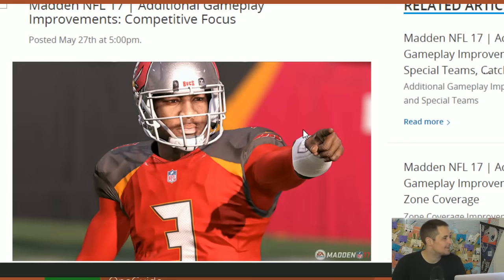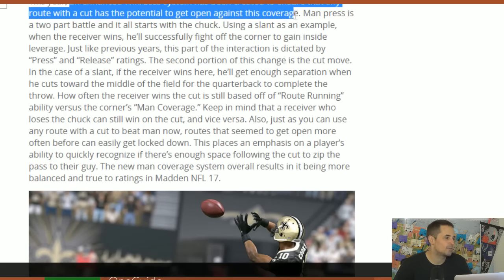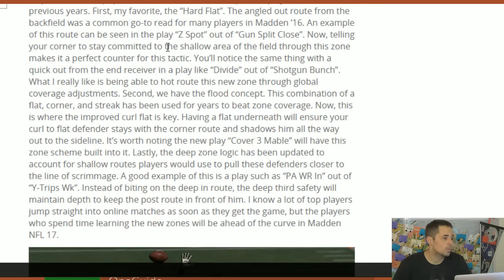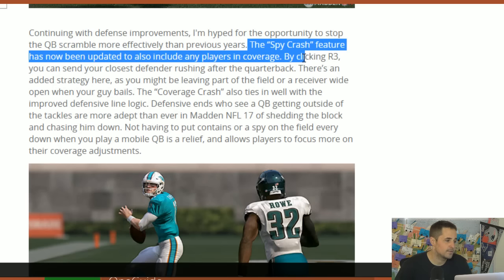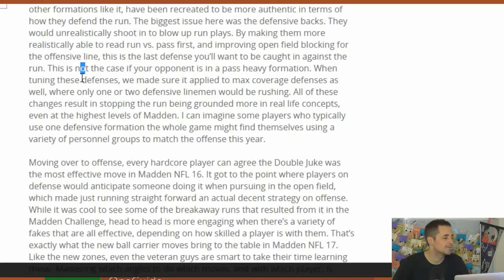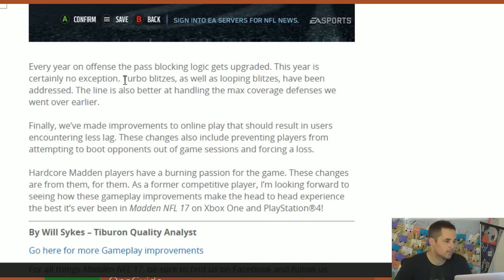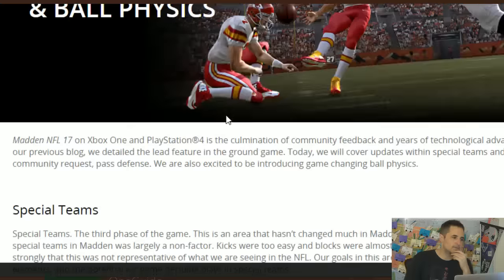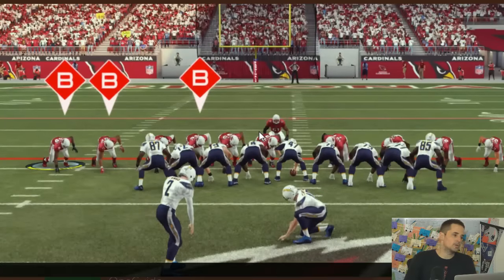Will Madden 17 Fix Aggressive Catch + Man Coverage? New EA Blog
New Madden 17 Blog for hardcore players talking about Madden 16 fixes like Aggressive catch, zone coverage, man coverage, quarters defense, blitzes and more, written by @SickNastySykes

Follow for more Madden 17 tips, tricks and videos.